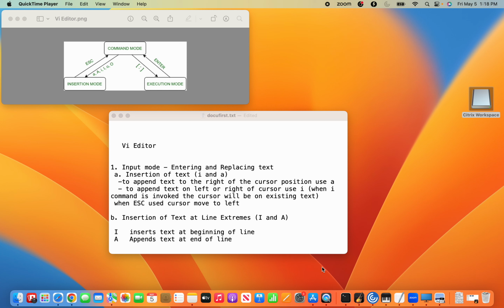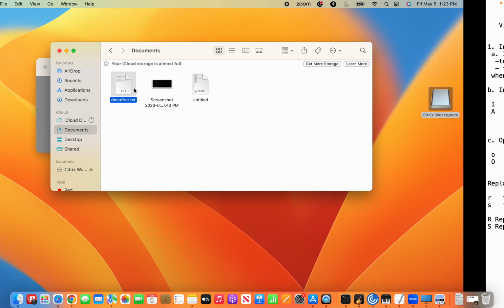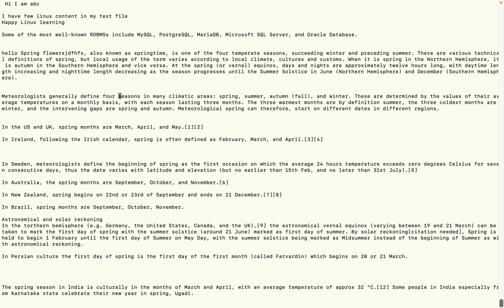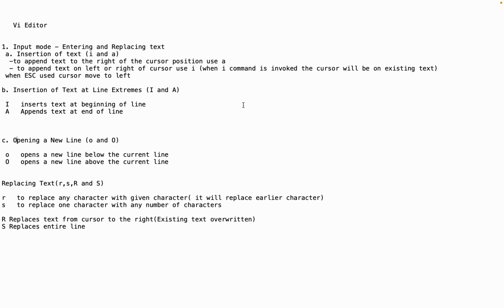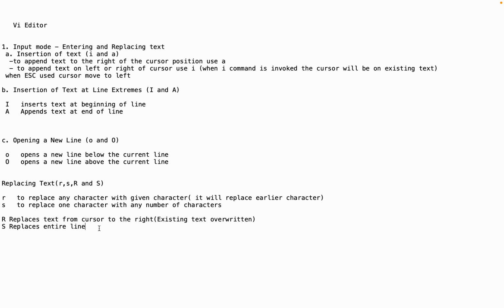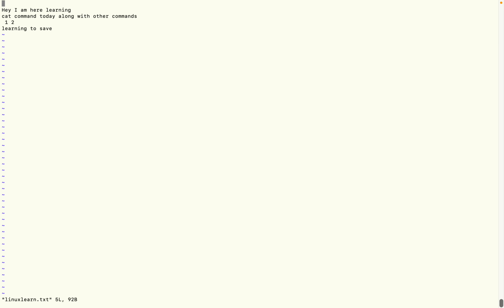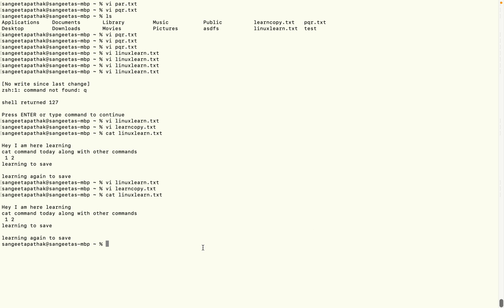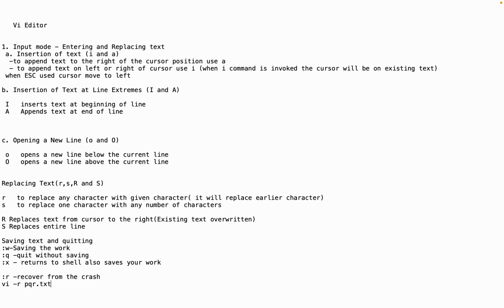The Vi Editor Part-1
In this video we will learn about different vi modes insert,command,execute mode. Replacing text and line. Saving and Quitting , Abort Editing, Writing selected lines in new file. Recover crashed file